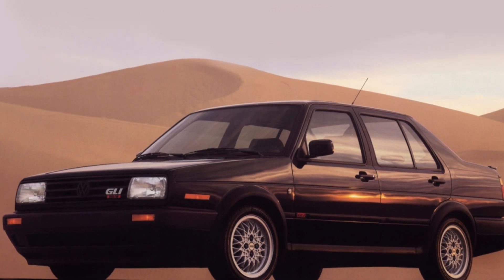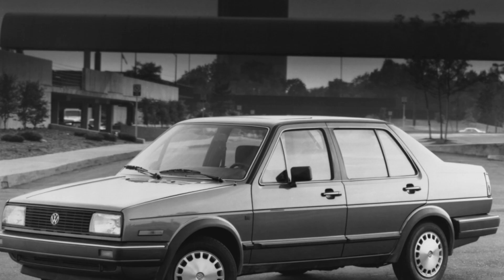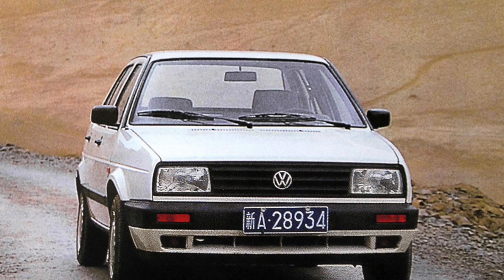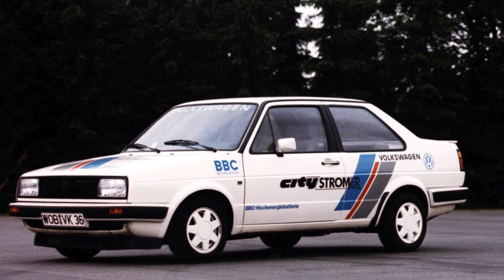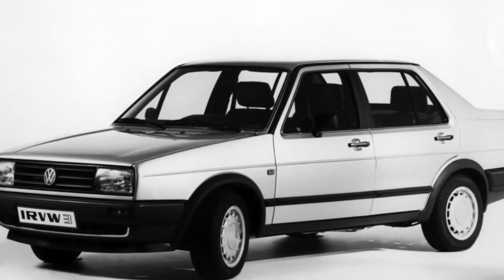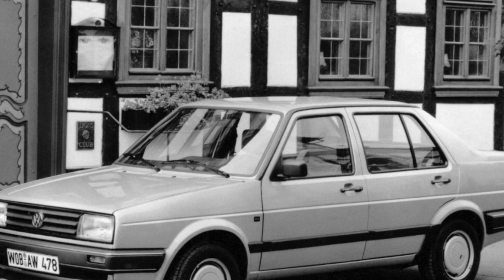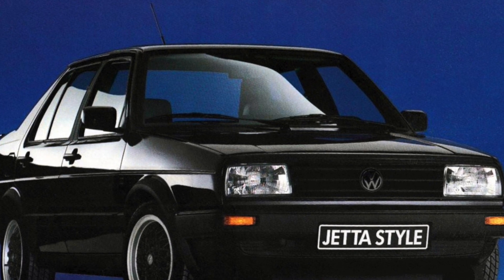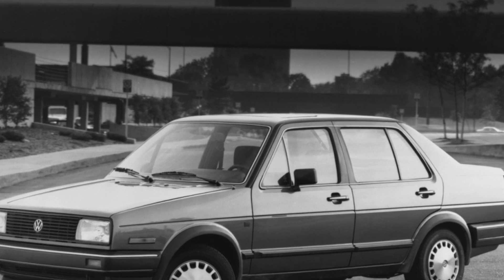The sad story of the Jetta II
Buying advice Jetta 2 - Check For These Issues